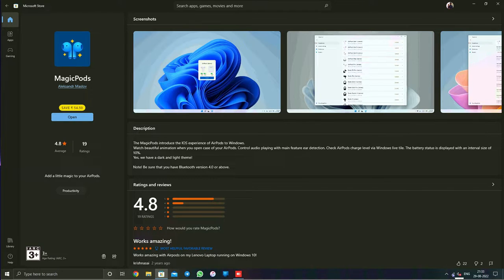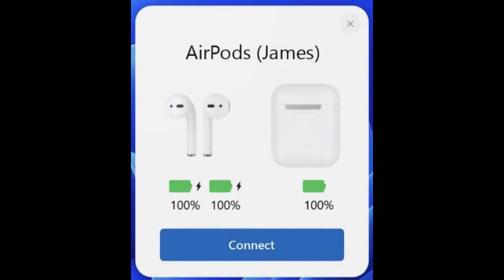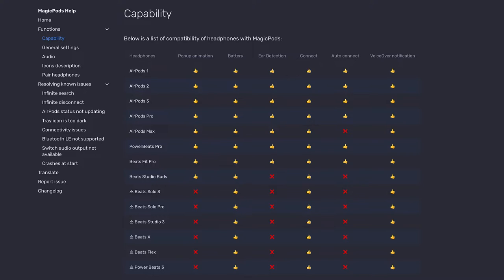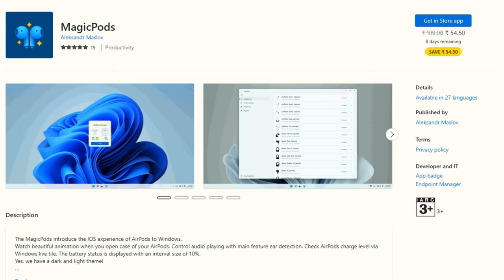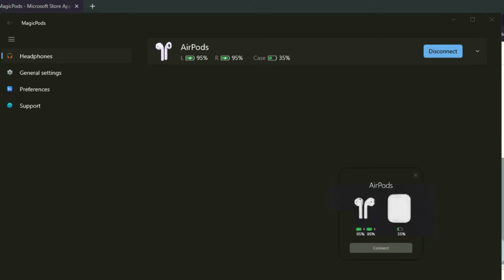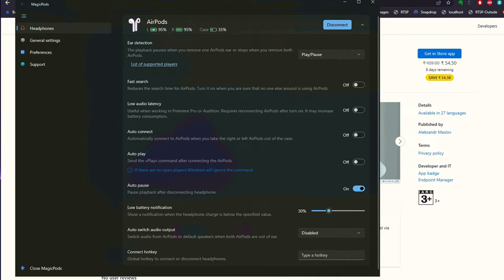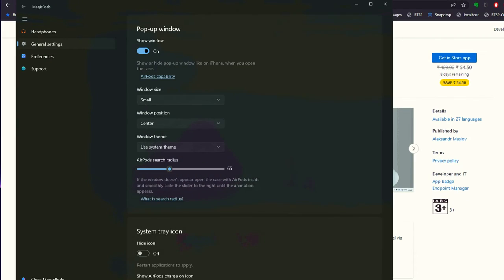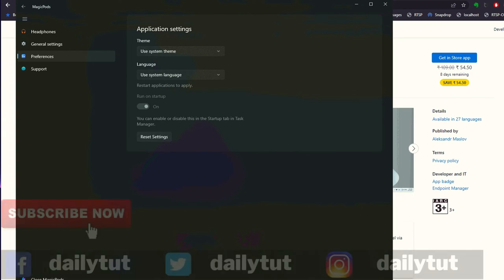MagicPods | Check AirPods BATTERY STATUS in Windows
How to Check AirPods, AirPods Pro Battery Status in Windows? MagicPods App allows you to check AirPods and Beats Headphones Battery and Charging Status in Windows Laptops. Costs just 0.99$ which is absolutely worth during this Offer period.